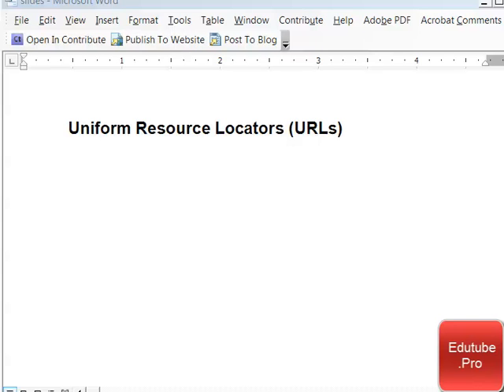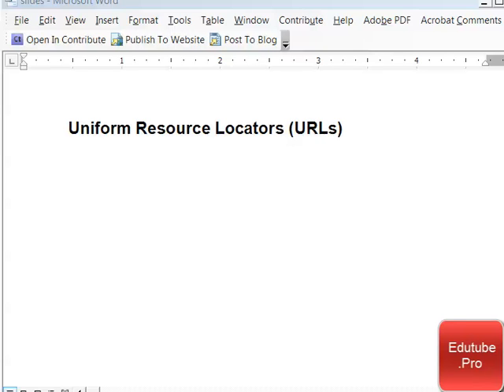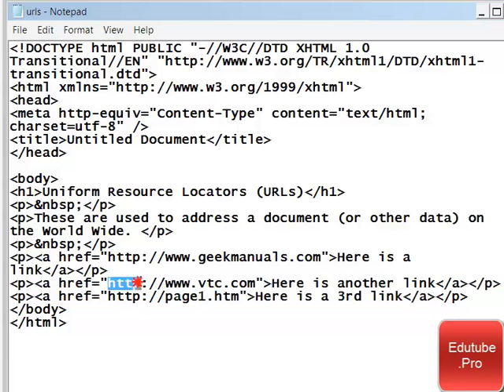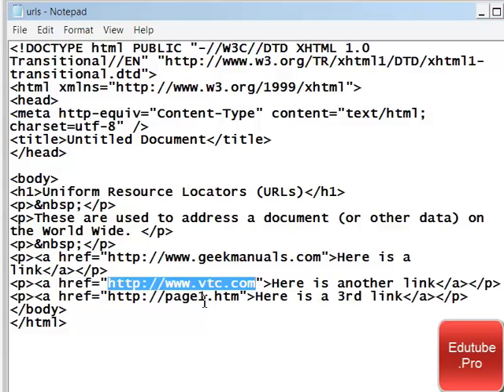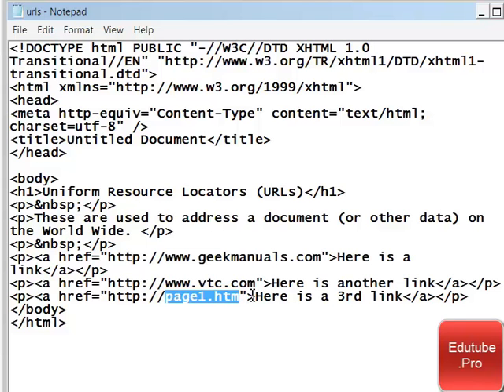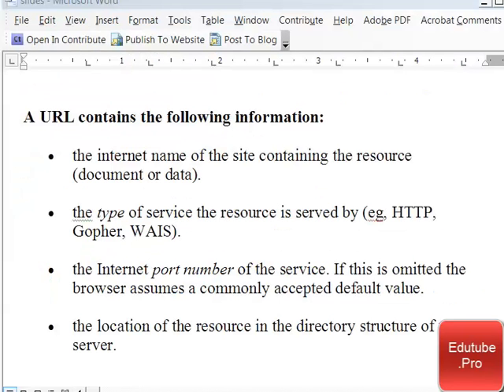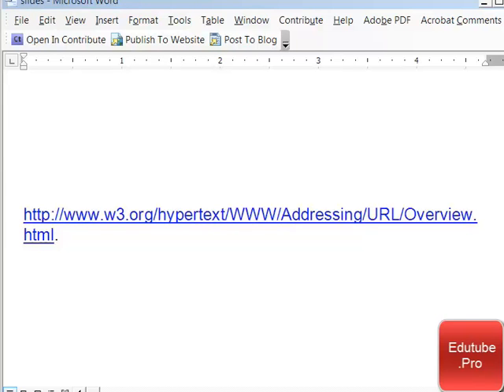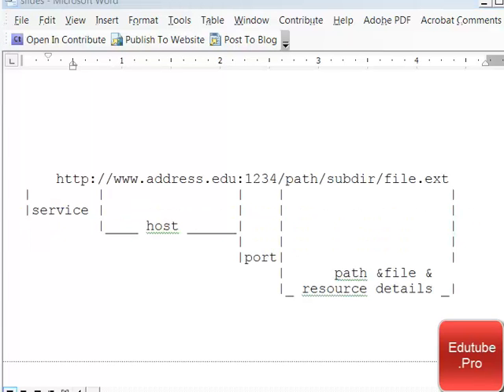HTML5 Programming Tutorials 01 05